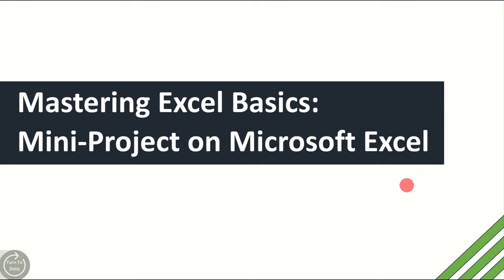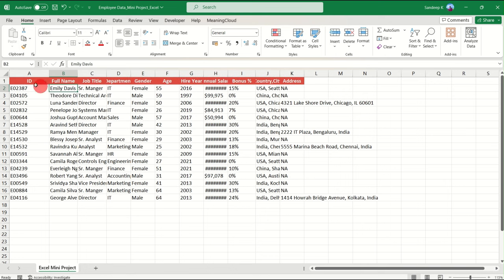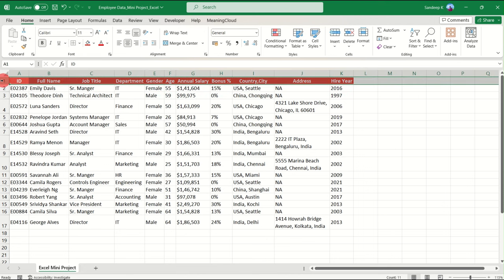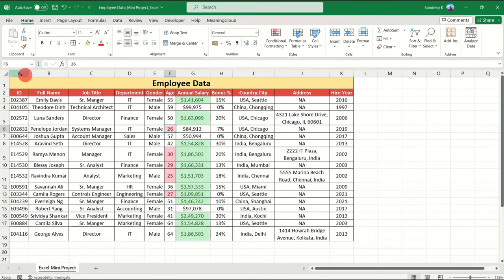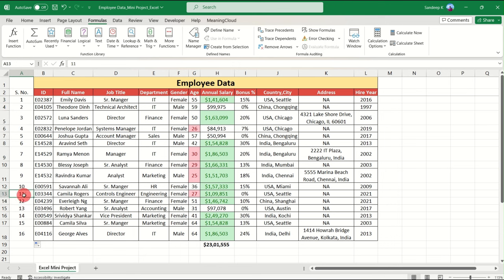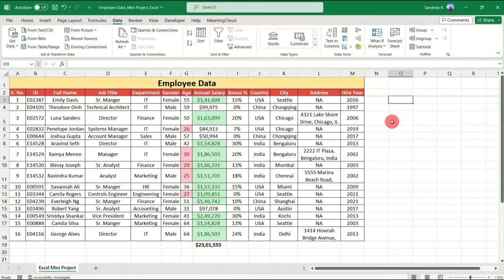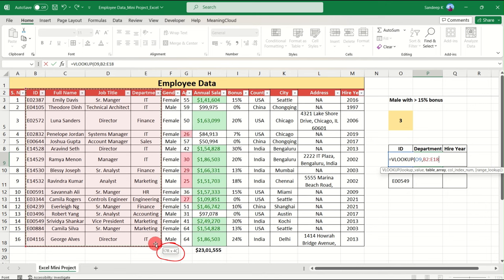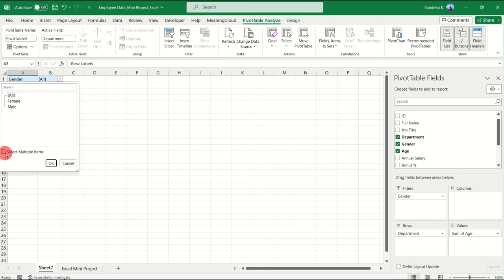Master Excel Basics with this 30-minute project | Data Analytics Guided Project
In this video, we go through a series of 15 questions starting from basics to intermediate level. We'll solve each of the questions one by one and understand how to work with a dirty dataset and use it to analyze and answer questions. This brief Excel project aims to reinforce your understanding of the concepts you've learned thus far.

You can download the sample dataset here (Click on File & then Download)

🎤 The mic I use for recording videos

Timestamps:
0:00 - INTRO
1:25 - Questions 1 to 5
9:18 - Questions 6 to 10
15:54 - Questions 11 to 15
30:00 - CONCLUSION